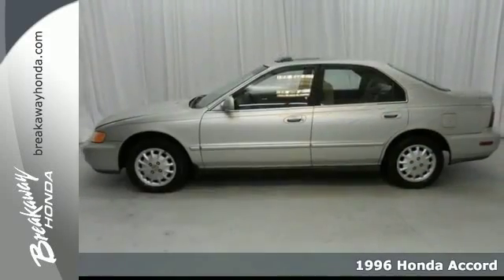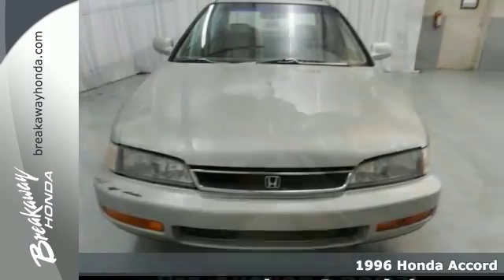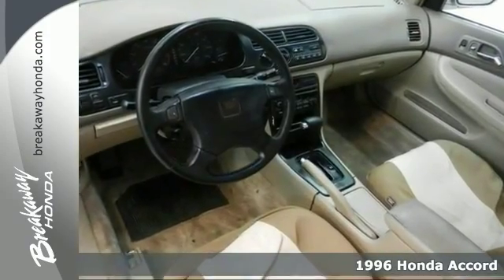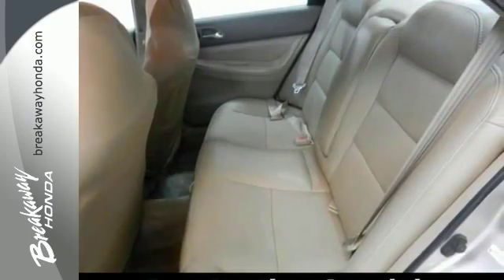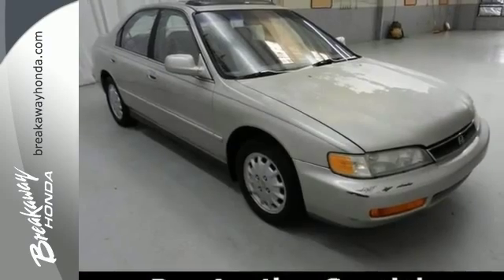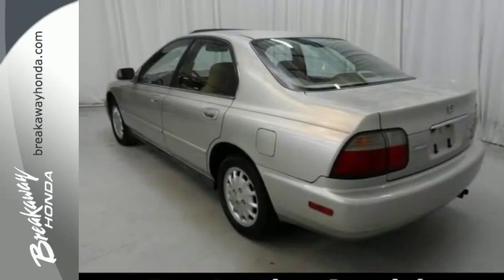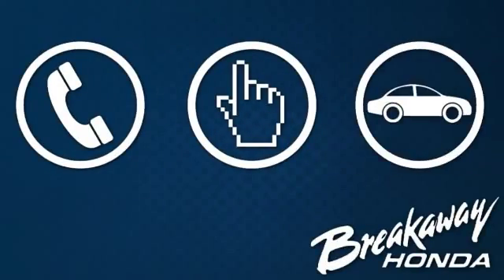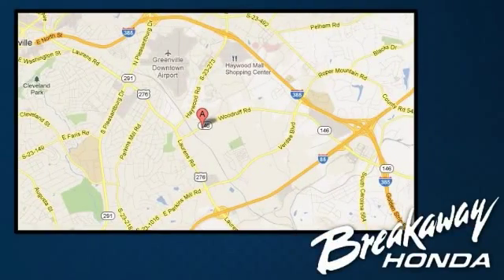1996 Honda Accord Greenville SC Easley, SC N40686B - SOLD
Year: 1996
Make: Honda
Model: Accord
Engine: 4 Cylinder
Color: Gold
Mileage: 180663
Stock #: N40686B
VIN: 1HGCD566XTA175463

Address:
330 Woodruff Rd